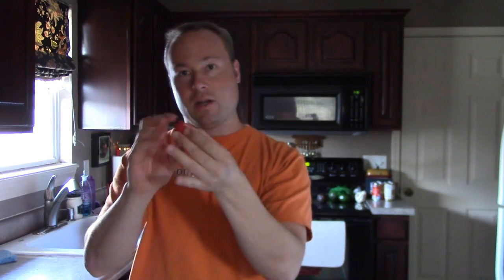Strawberry Stem Hack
A great way to get rid of that pesky stem..